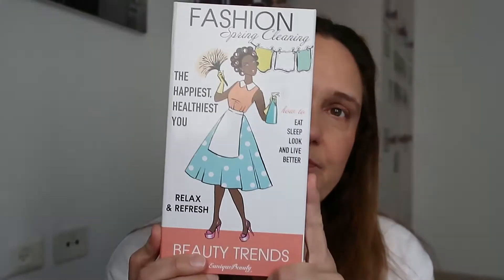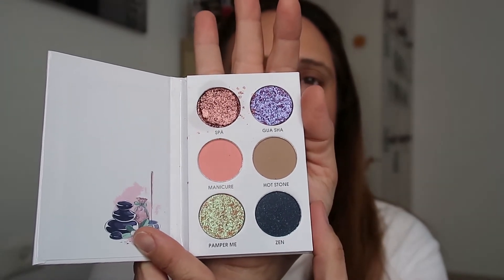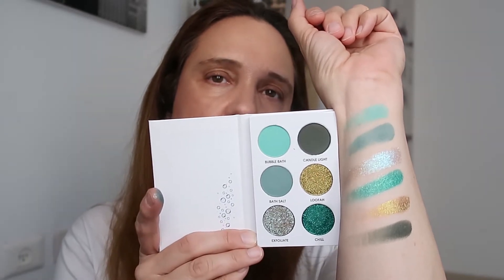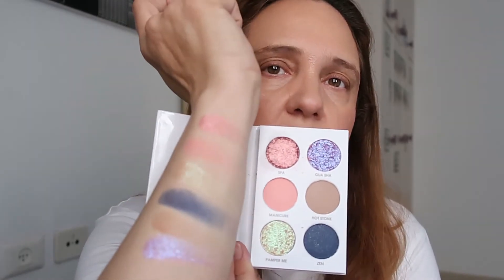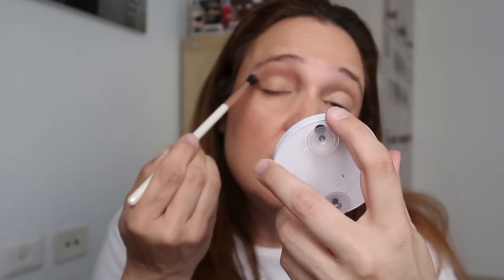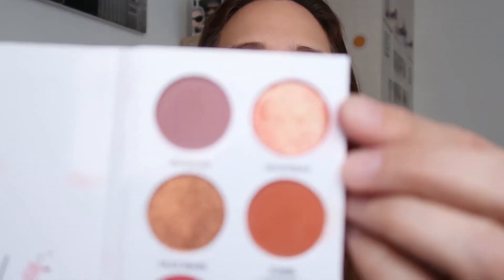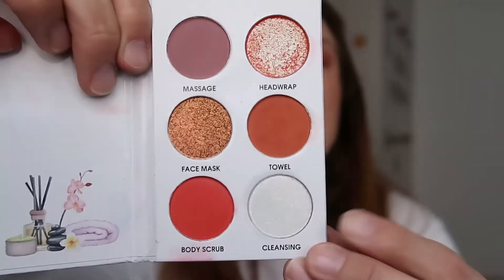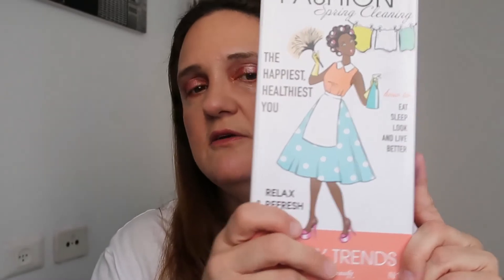EuniqueBeauty Me Myself I eyeshadow palette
Hi Guys,
Join me when i create a eye look using the me myself I eyeshadow palette from EUNIQUE BEAUTY